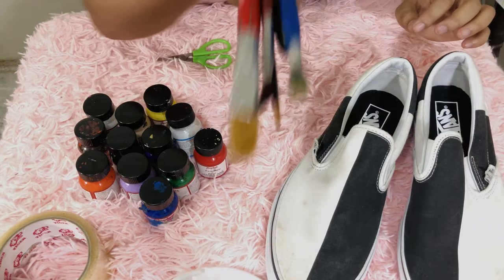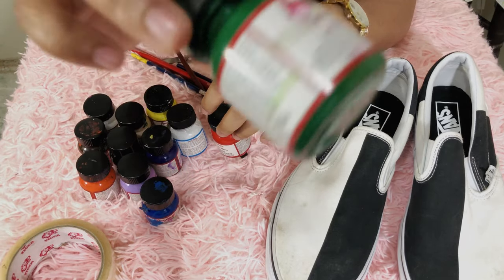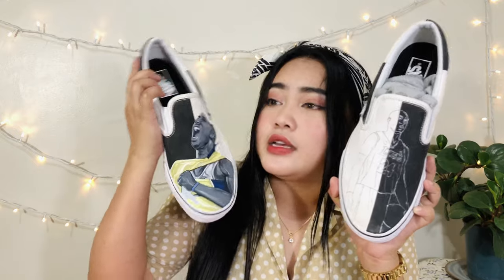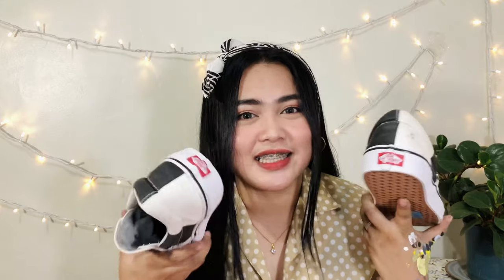KOBE BRYANT CUSTOM SHOES 👟 | How to Customize Shoes! | GOLDIE GEE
Hope you enjoyed the video. This is actually my first Youtube video and Im very thankful for your support guys!